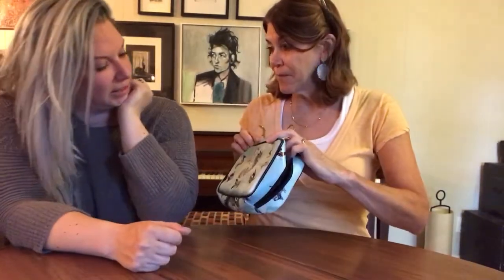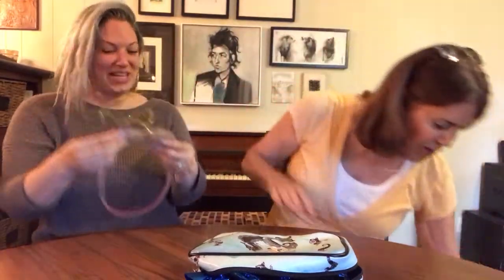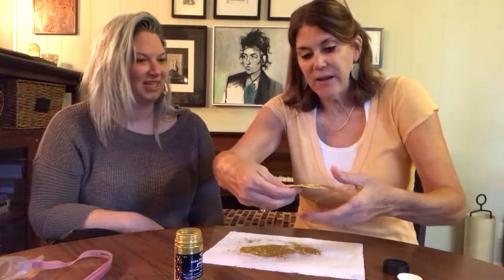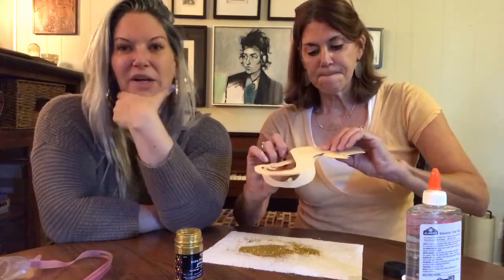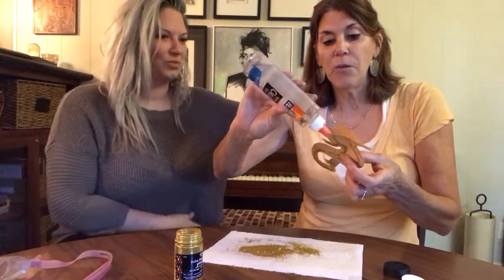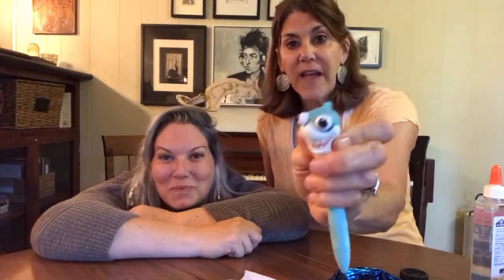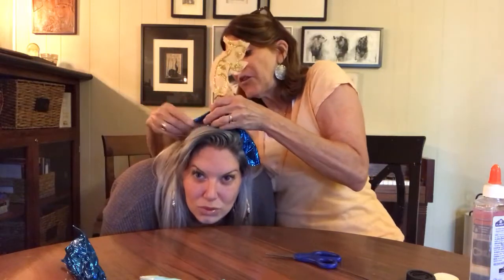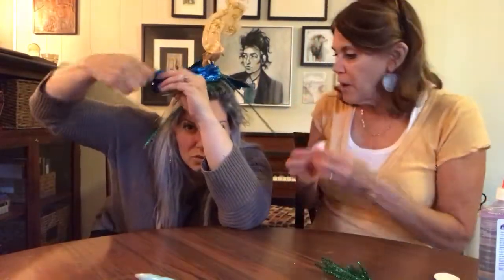Make It Your Own! FASINATORS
Linda and Sheila show you how to customize your daily wears to be AWESOME! Seahorse St Kampos headgear!